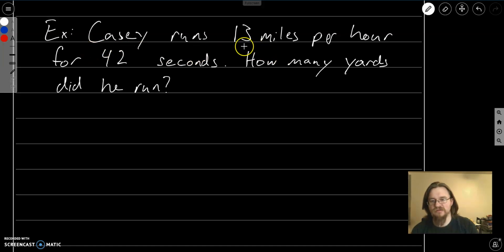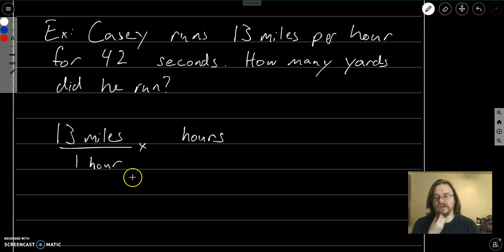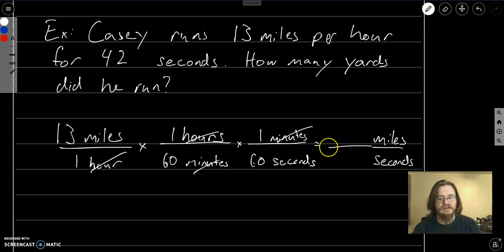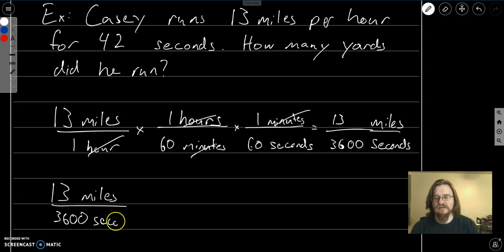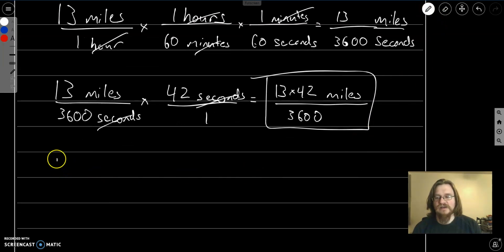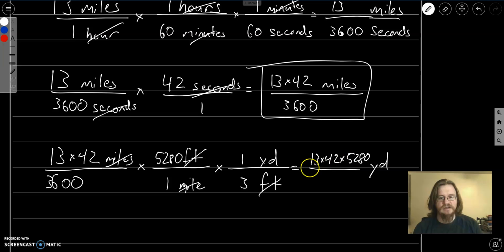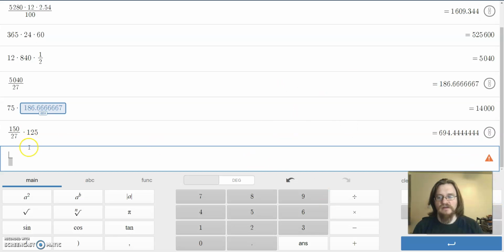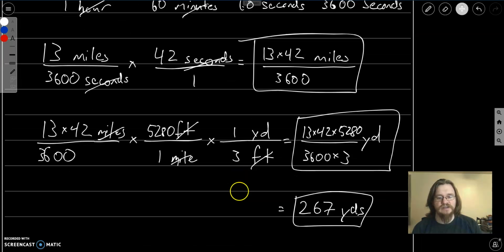M105 Working with Unit Part III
This video covers the material in Homework 10: Working with Units.  This includes an example of using speed, distance, and time.